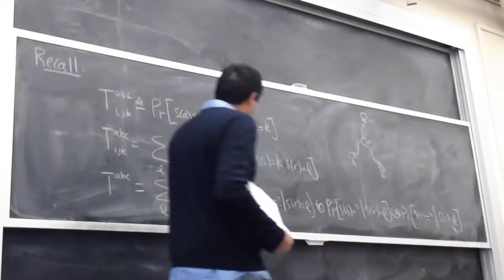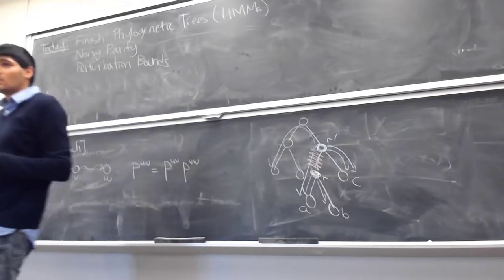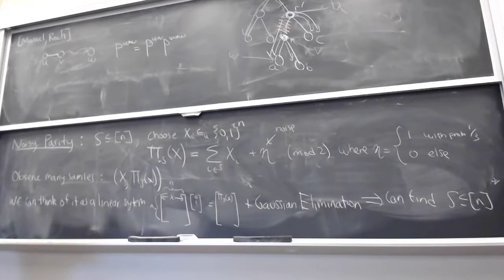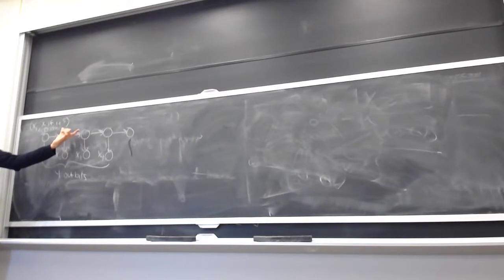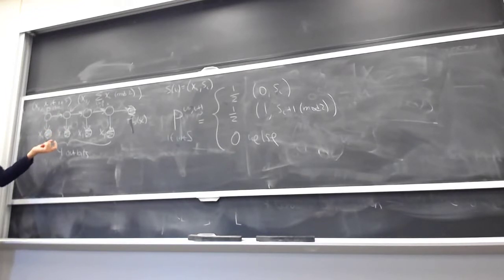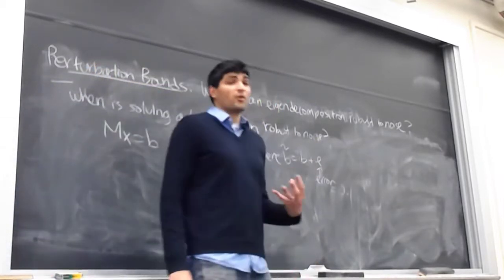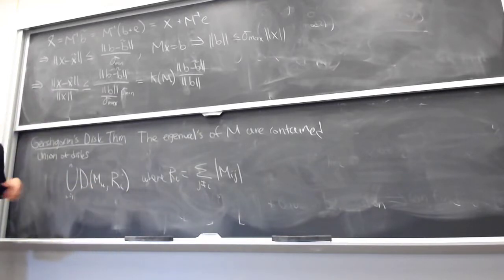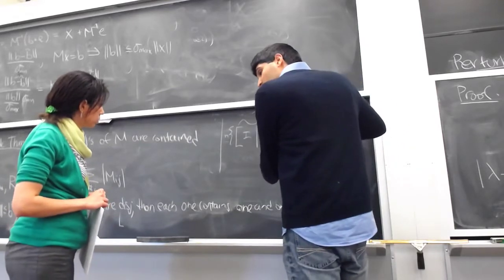lec8 18409 - Phylogenetic Trees (HMMs), Noisy Parity and Perturbation Bounds